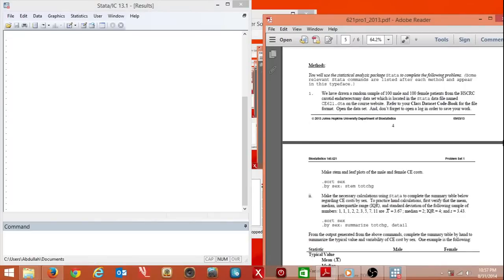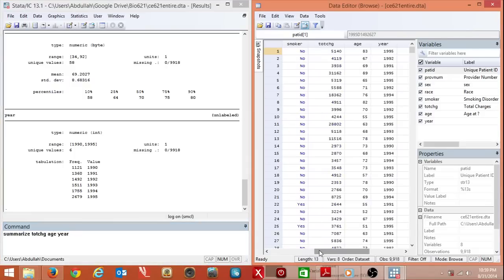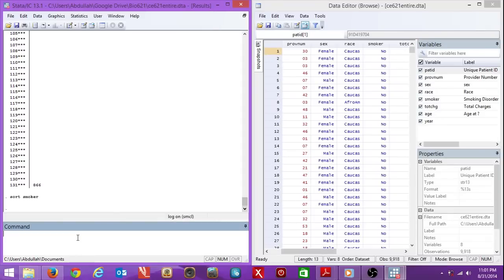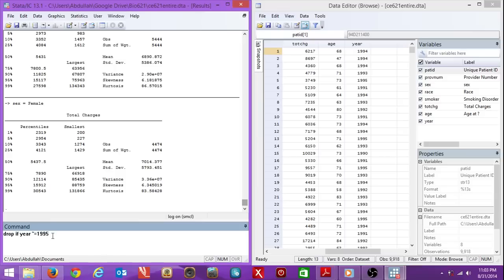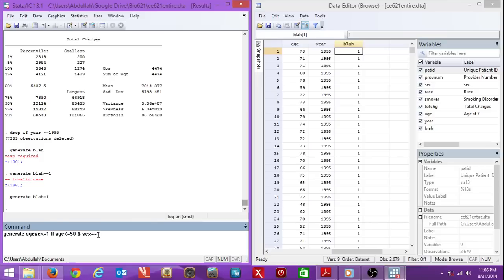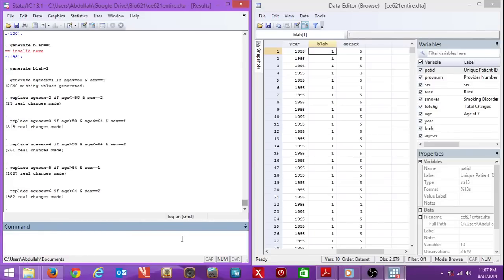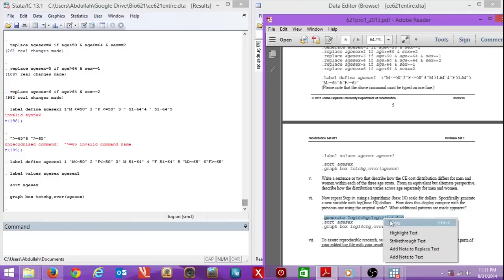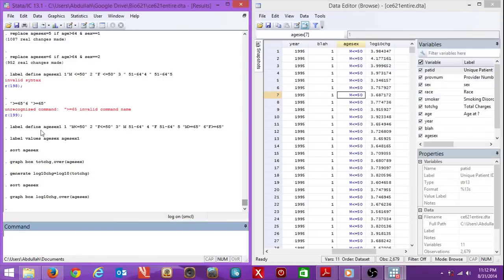Stata Introduction, How to use Stata for a beginner 2/2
In this video I show how to use Stata for the first time.  This is actually for the 621 Biostats class at Johns Hopkins Bloomberg School of Public Health.  But it is applicable for anyone wanting to learn how to use Stata for the first time.
Here is the link to data file that I used in the Video